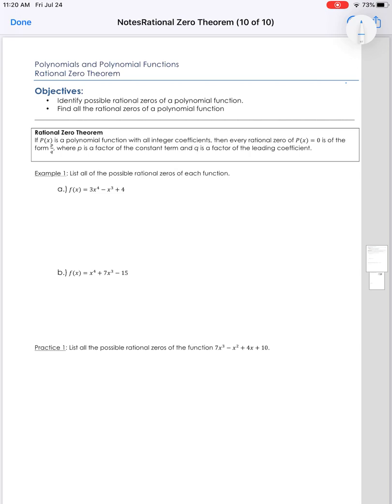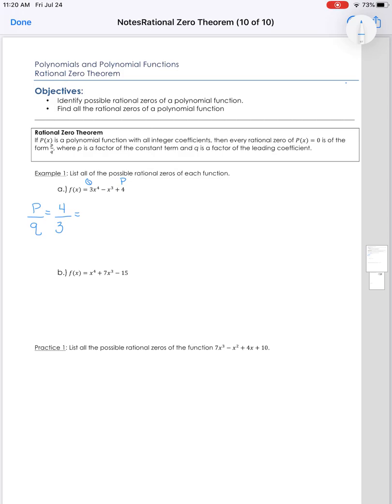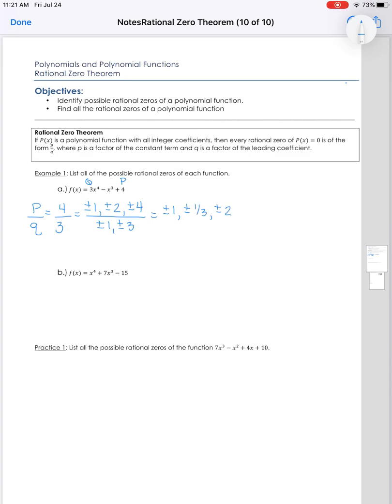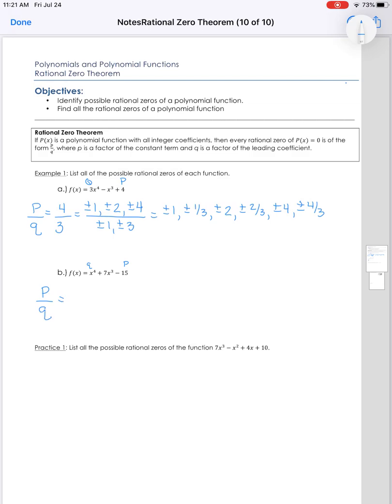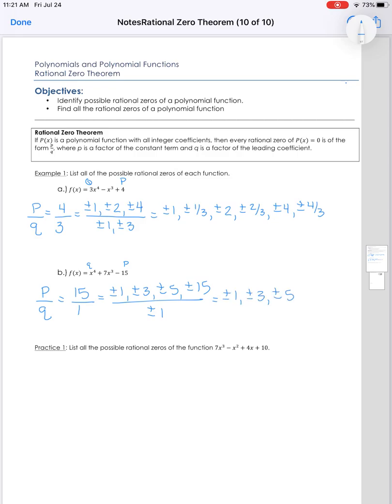Algebra 2 CPE Lesson Rational Zero Thm